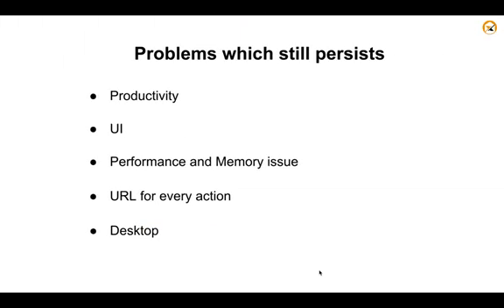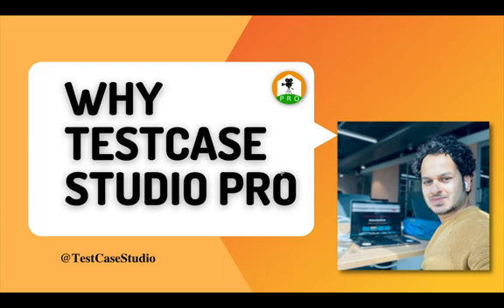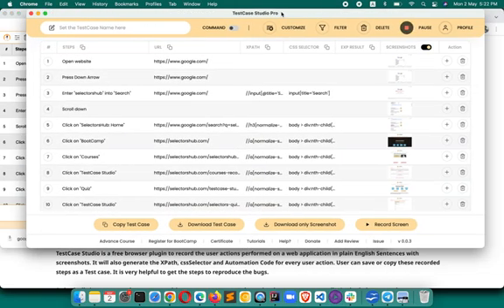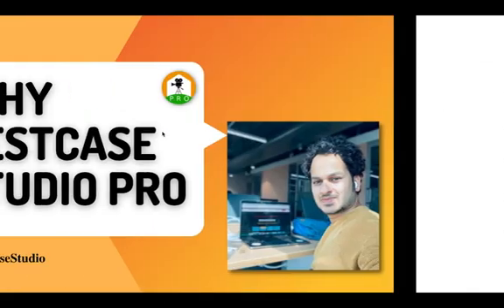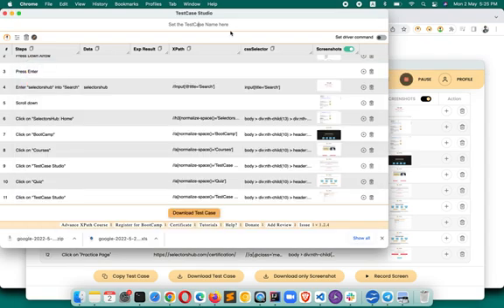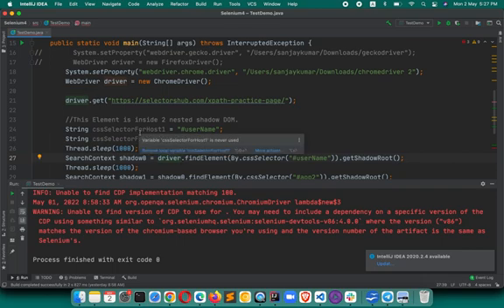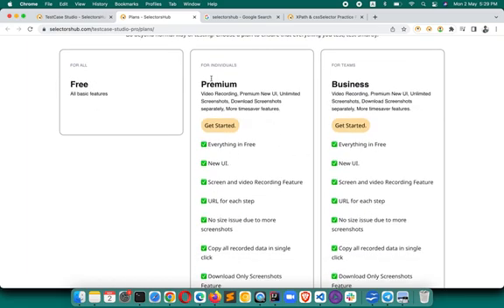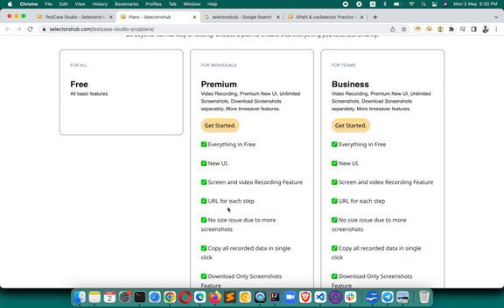Why TestCase Studio Pro?